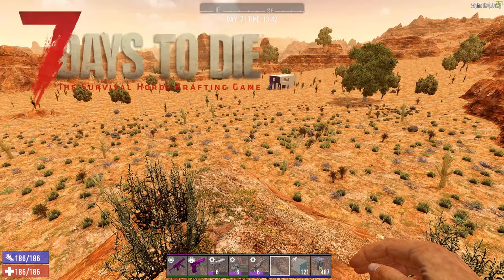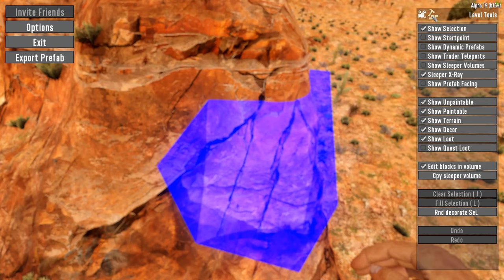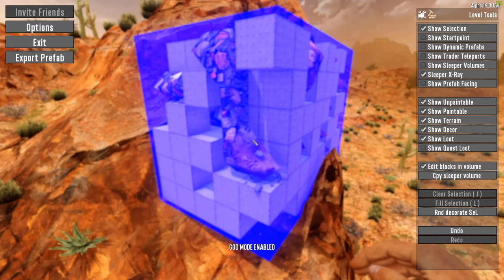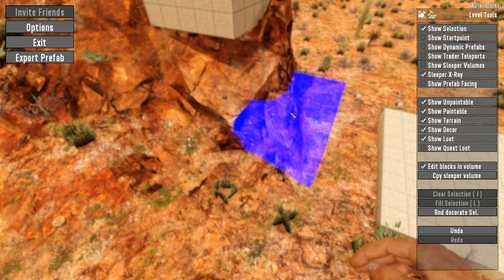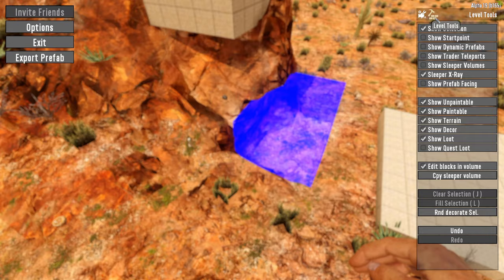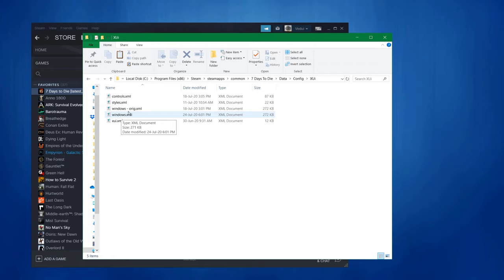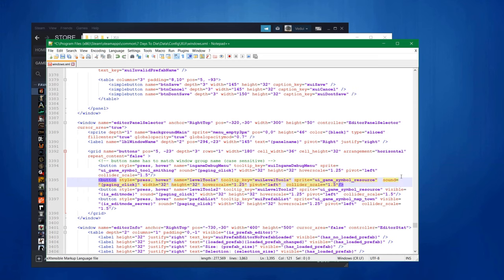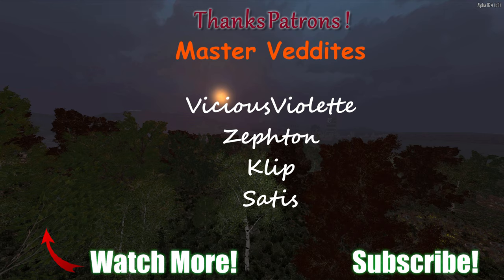HOW TO Enable & Use the Level Tool! | 7 Days to Die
For builders and world-constructors, the level tool can be very useful. Its use is however hidden behind an xml property, but we can easily remove it ans use it! Perfect for big creative builds (or testing!).

✔️ How to Enable in the XML.

Creative mode only! (f1 -- cm)